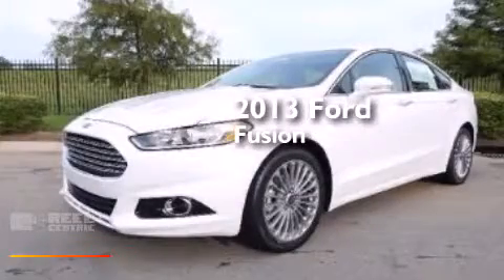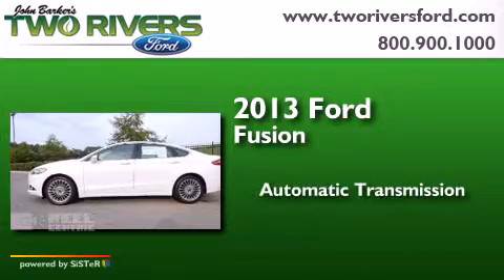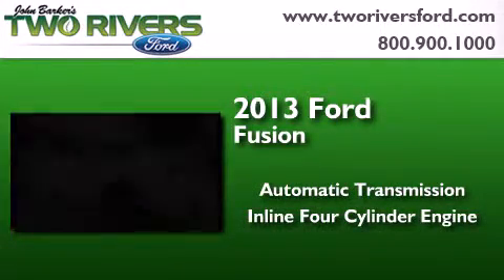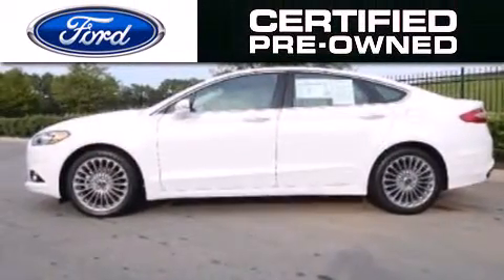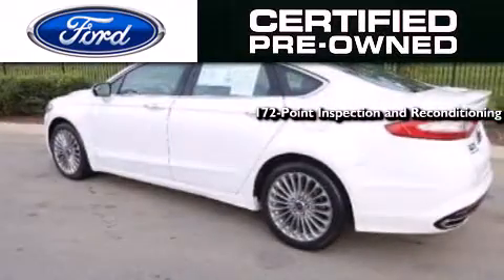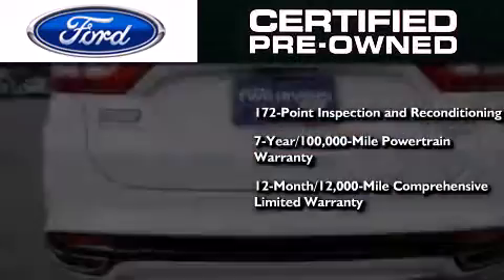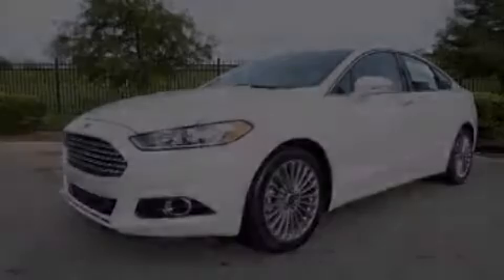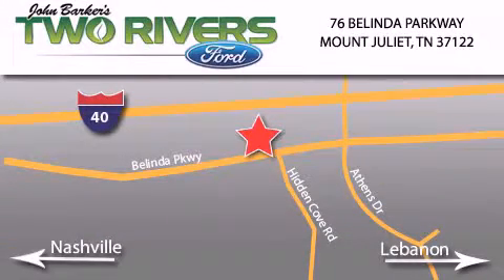2013 Ford Fusion Certified Mount Juliet TN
We've been honored to serve the Mount Juliet TN area , we promise that your experience at our dealership will exceed your expectations ! Year : 2013 Make : Ford Model : Fusion Engine : 2.0L I4 16V GDI DOHC Turbo Trans . : 6-Speed Automatic Exterior : Oxford White Miles : 34,214 Interior : Charcoal Black Stock : 9390 Two Rivers Ford Belinda Parkway Mount Juliet , TN 37122